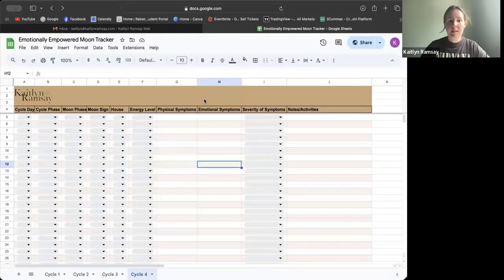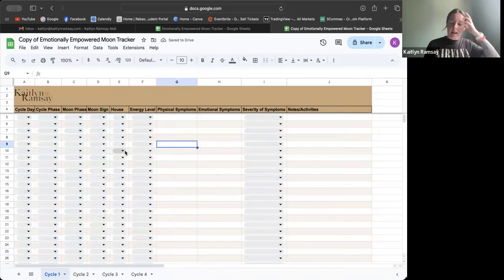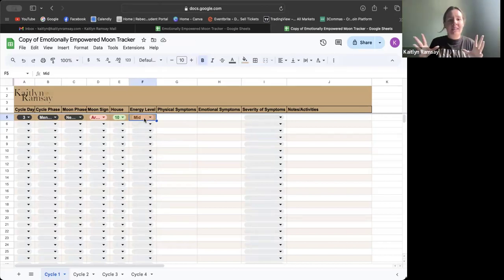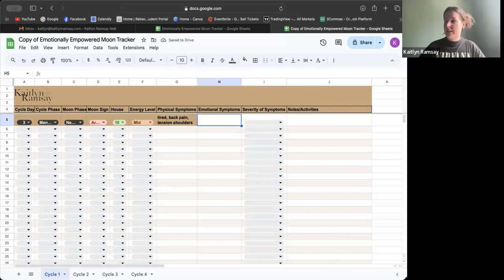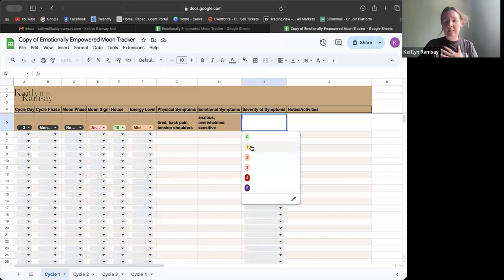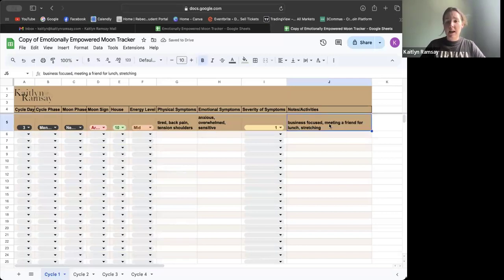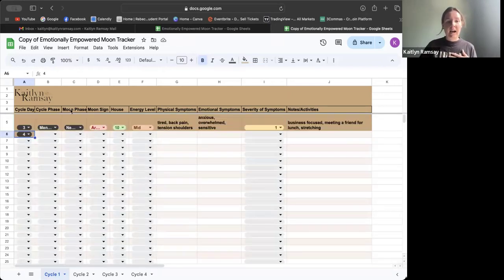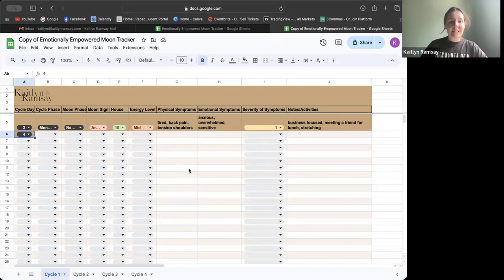How to use the Emotionally Empowered Moon Tracker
In this video I show you step-by-step how to use the moon tracker I've created for the Emotionally Empowered Group Program.

Use this to track your menstrual cycle, moon phases, where the moon is transiting your chart, physical and emotional symptoms, and more!